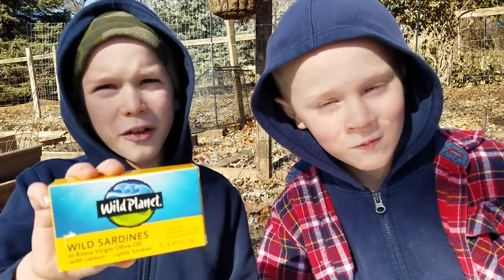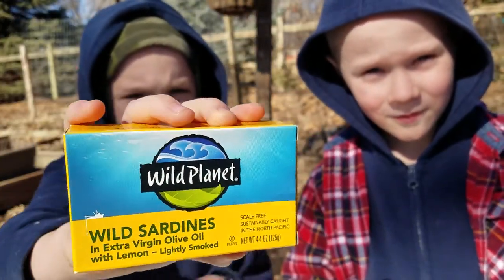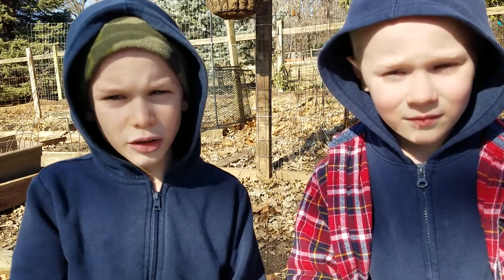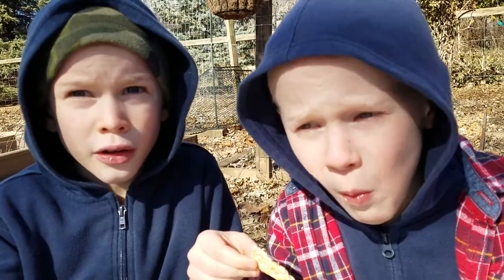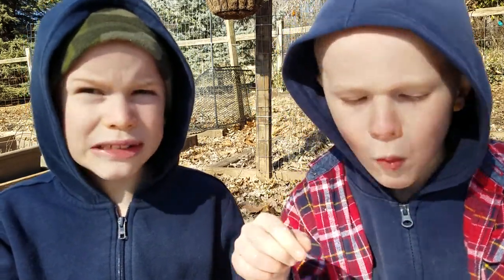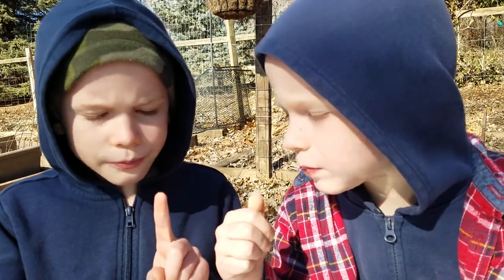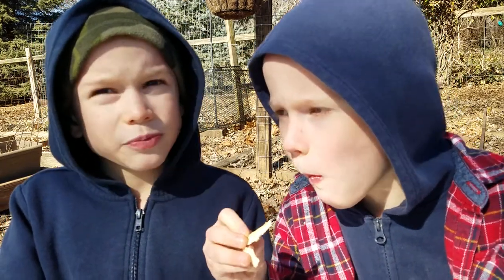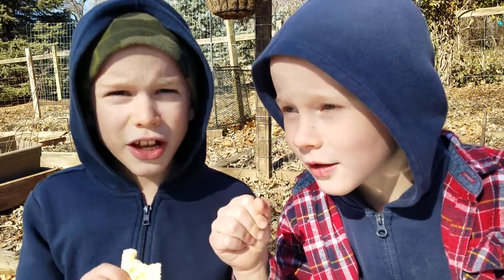Jake and Dave or Whatever Ep. 6 LEMON Wild Planet Sardines Review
Rule #1 of Sardine Club:  There is no Sardine Club

Rule #2 of Sardine Club: Eat sardines outside.

Would you be brave enough to try some sardines? Do you already like fish?

Need more good fats in your diet? Need more Omega 3's in your diet?

According to Dr. Dom D'Agostino, Wild Planet Sardines are the best sardines to improve your diet.  Wild Planet Sardines are "sustainably caught".